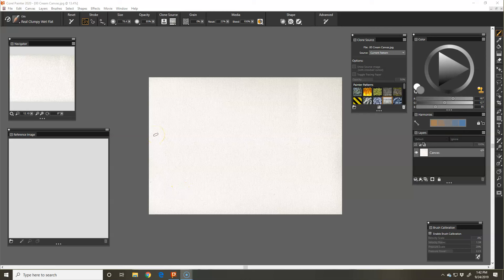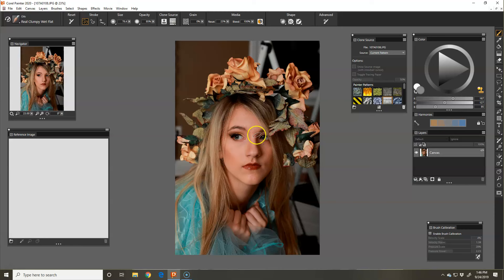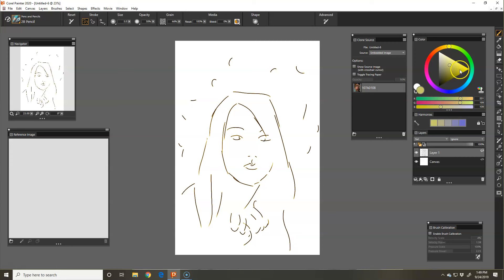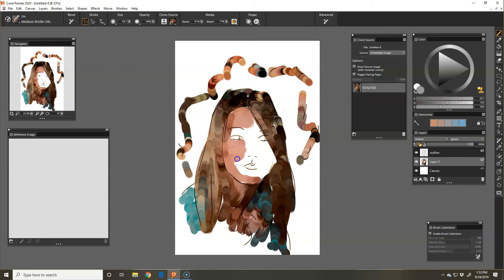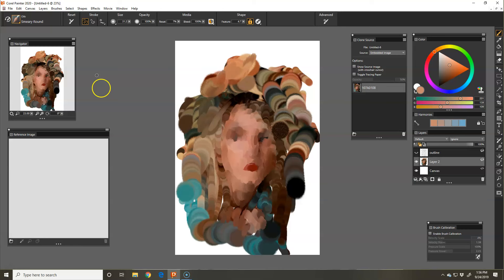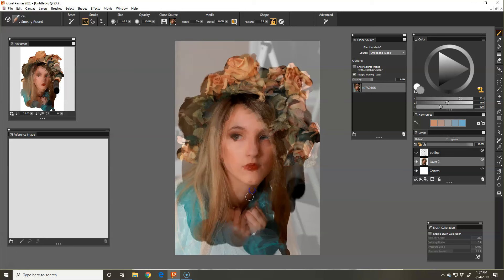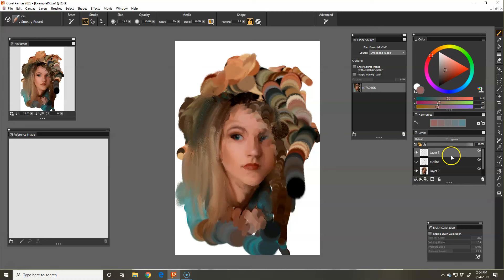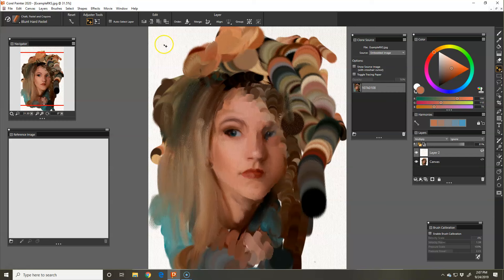Painter 2020 Clone Painting for Photographers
This is part of my Corel for Photographers series that I am instructing/mentoring other photographers in.

This video covers how to "quick clone" and then "clone paint" an image.

Open image

Choose File, Quick Clone (the difference between “Clone” and “Quick Clone” is that when you chose Quick Clone, Painter basically sets up the painting for you.  The difference is it embeds the image to be painted, and you can toggle between CTRL T (enable/disable tracing paper) to turn image viewing on and off while you paint.  It has also set up the image as a new file (name untitled) until you save it and set a new name.

Apply brushstrokes to the canvas (you can apply color with brush of choice OR use Clone Brushes to clone directly from painting, OR chose a brush and click the clone stamp by color wheel to make it a clone brush).

Let me know if you have any specific questions on this video and there are many more to come in this series.